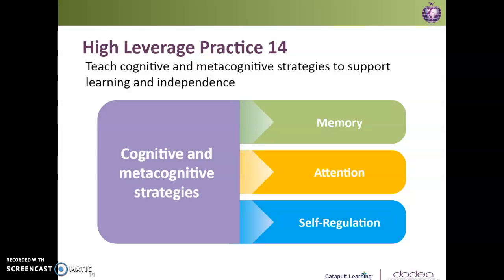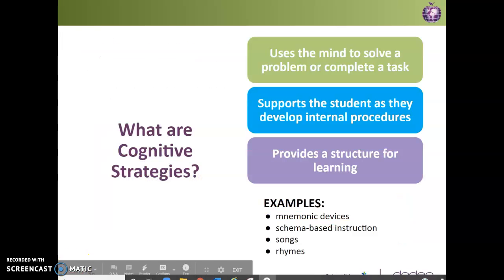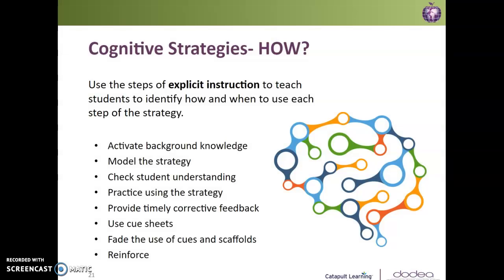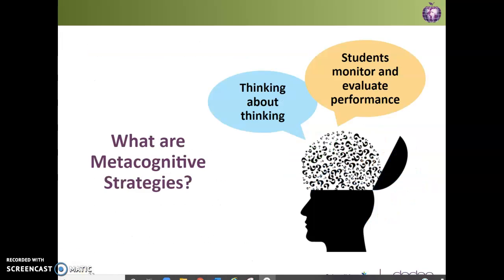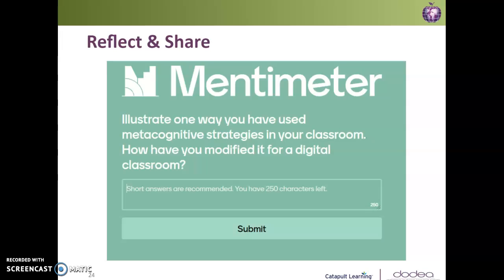1.3 | HLP 14